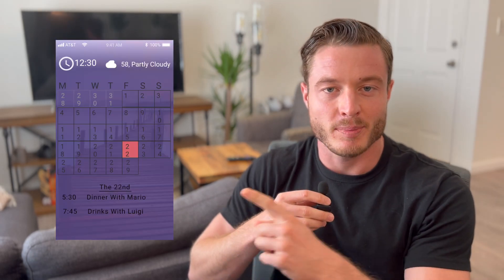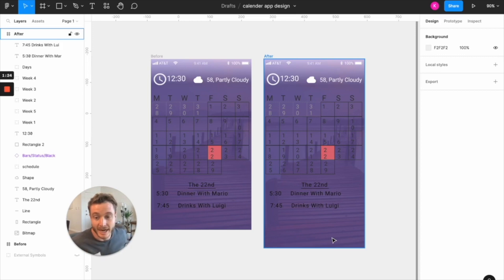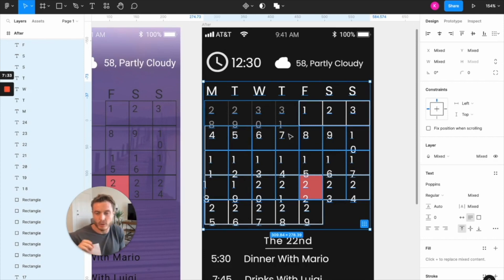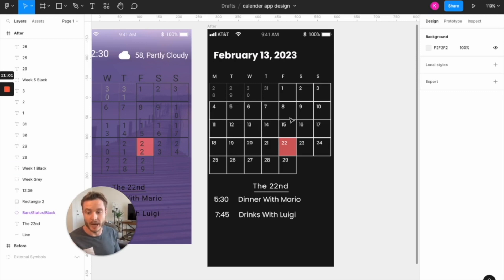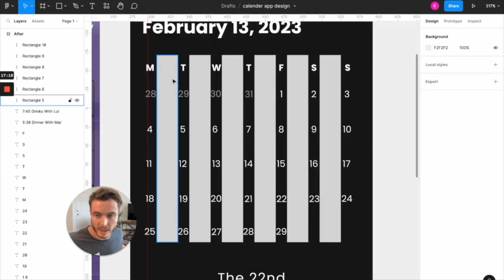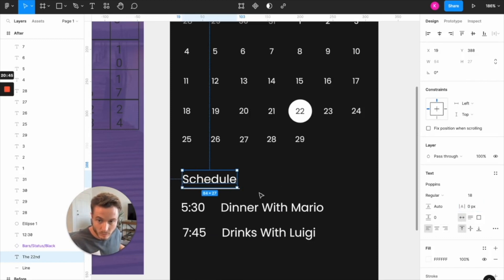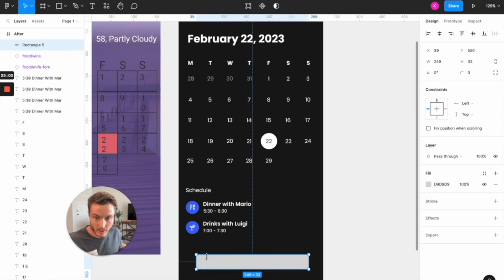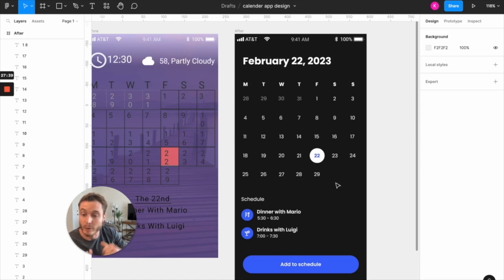Beginner to intermediate in 10 minutes | UI design fundamentals tutorial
Unlock the secrets of UI design and create stunning interfaces! In this video tutorial, you'll learn the fundamentals of UI design and how to create interfaces that are both functional and visually appealing.